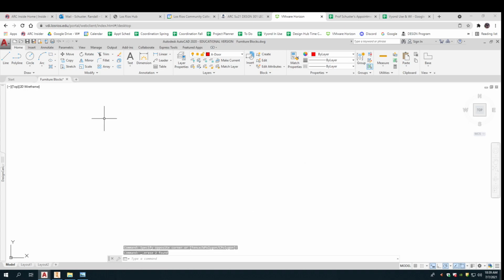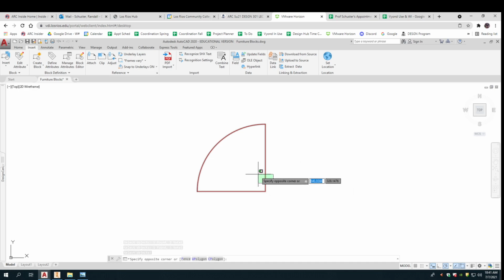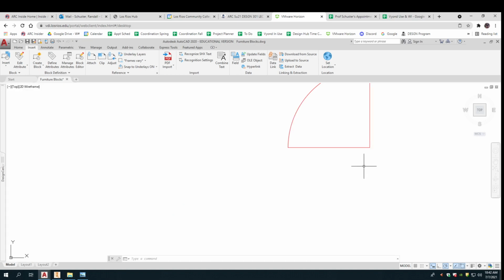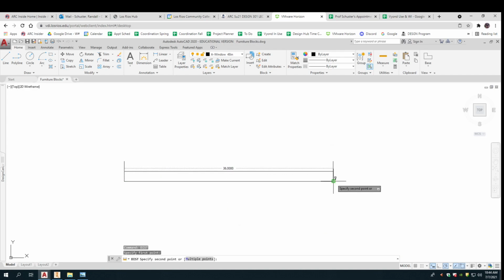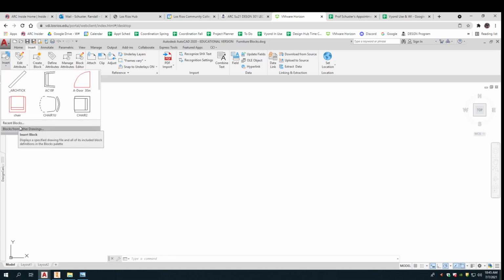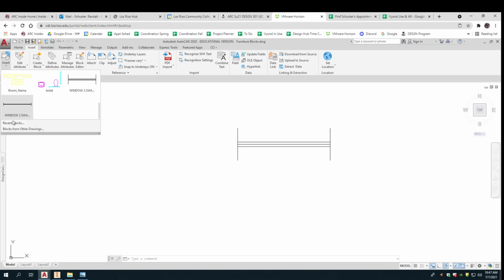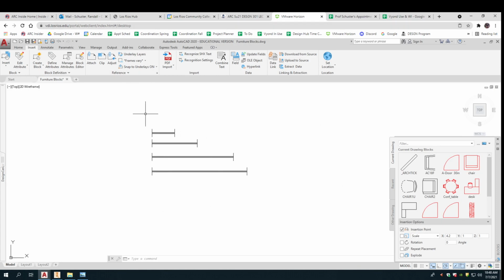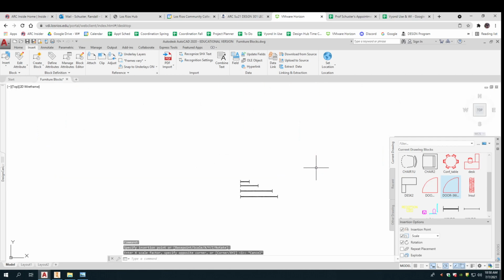301 Lect 7 7 21 Door and Window Blocks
301 Lect 7 7 21 Door and Window Blocks